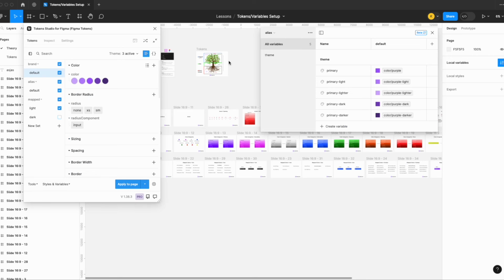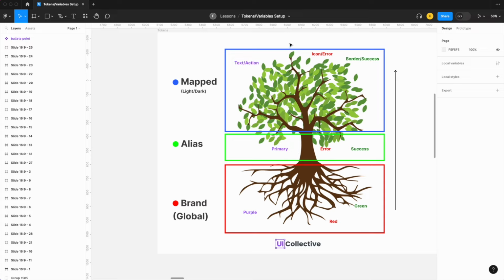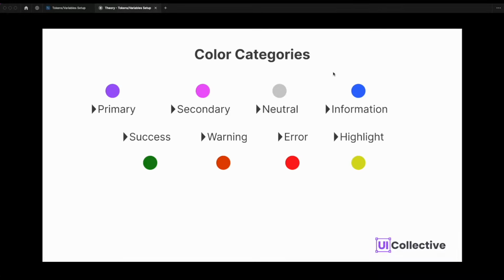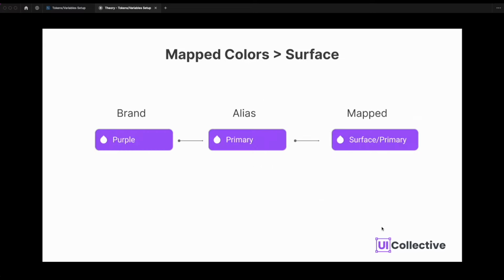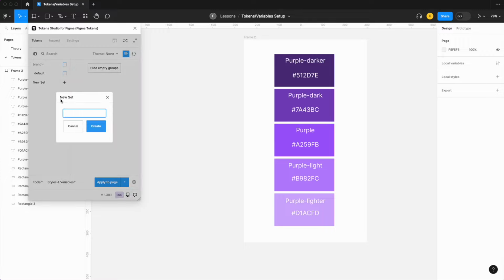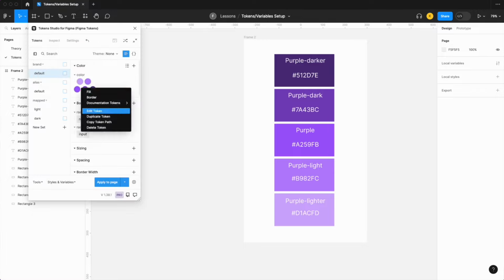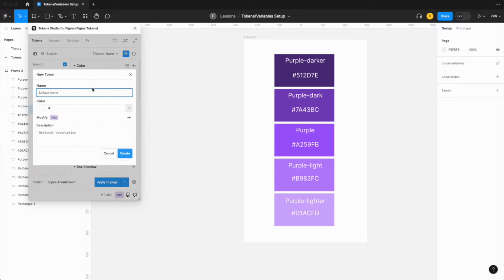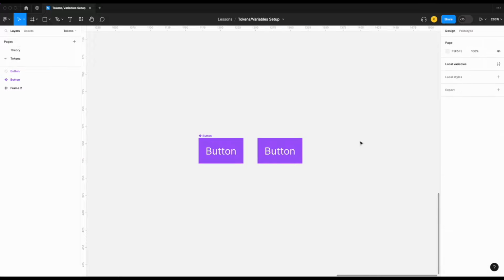Master Figma Tokens & Variables: Ultimate Guide to Advanced Naming and Set Up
Unlock the secrets to @Figma token and Figma variable mastery in this tutorial on naming conventions associated with different variable collections, and then how to setup these tokens in @TokensStudio  and then sync with Figma variables.

0:00 An Introduction
0:51 Brand, Alias, Mapped Collection Intro
2:13 The Relationship Between Collections
4:53 Brand Variable Naming Conventions
9:07 Alias Variable Naming Conventions
11:42 Mapped Variable Naming Conventions
15:00 Setting Up Color Chart
17:33 Initiating Brand Themes
22:24 Initiating Alias Themes
25:59 Initiating Mapped Collection
28:29 Syncing Tokens with Variables
30:40 Building a Component with Variables